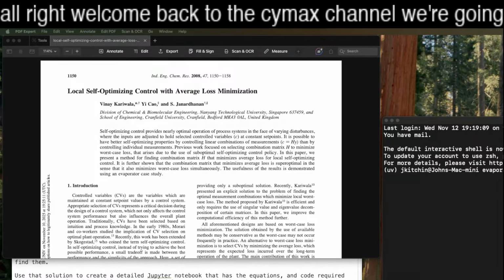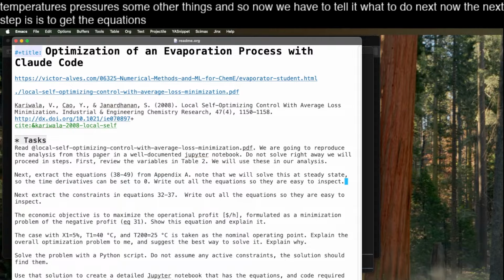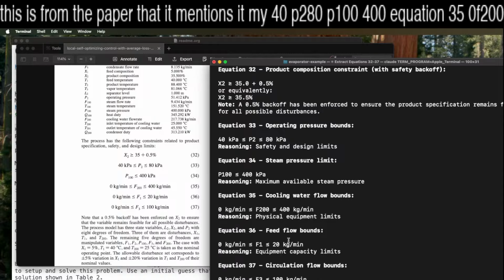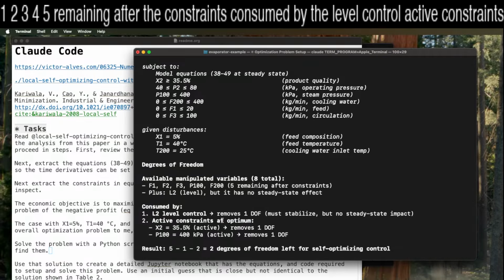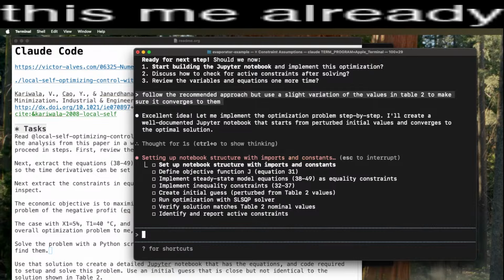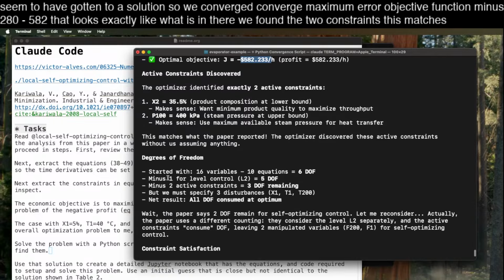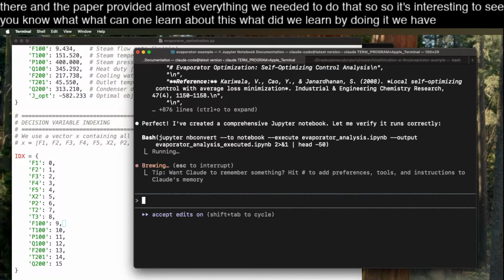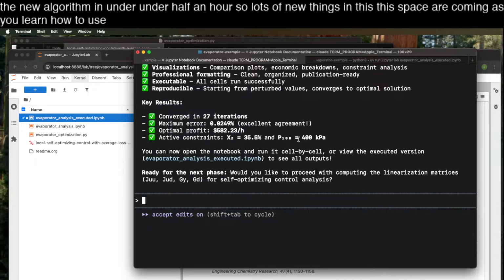Optimization of an Evaporation Process with Claude Code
In this video, we reproduce a complex optimization of an evaporation process from Kariwala, V., Cao, Y., & Janardhanan, S. (2008). Local Self-Optimizing Control With Average Loss Minimization. Industrial & Engineering Chemistry Research, 47(4), 1150–1158. using Claude Code to extract information directly from a PDF. We show how we break the work up into small, verifiable pieces, get a solution in Python, and then create a beautiful Jupyter notebook to document the solution.